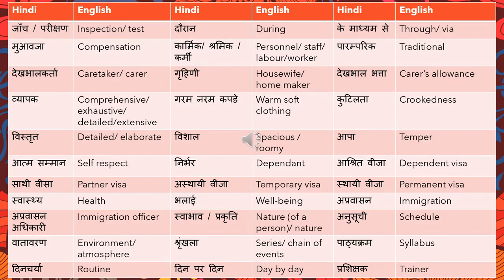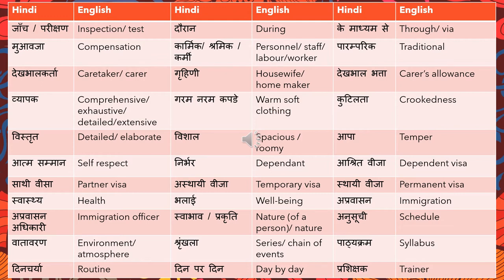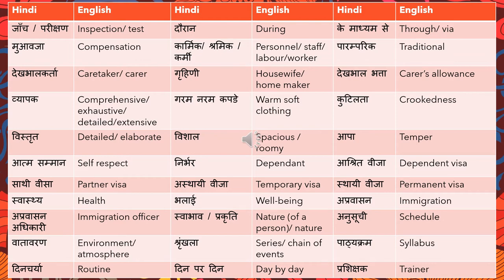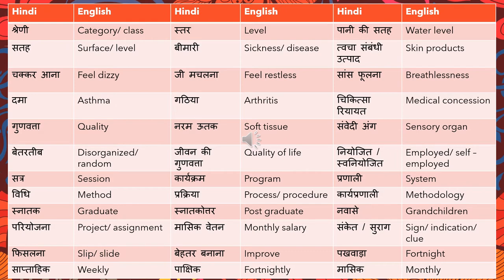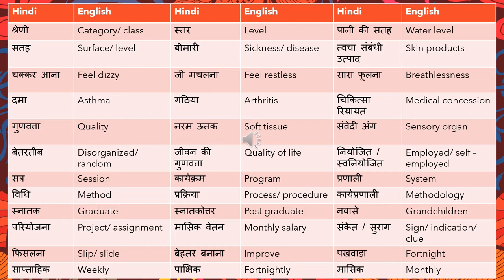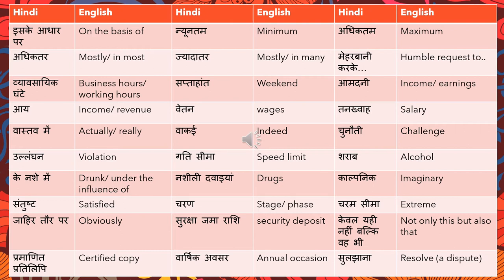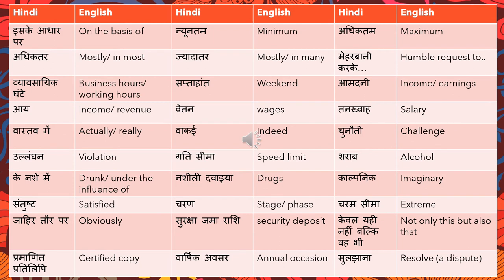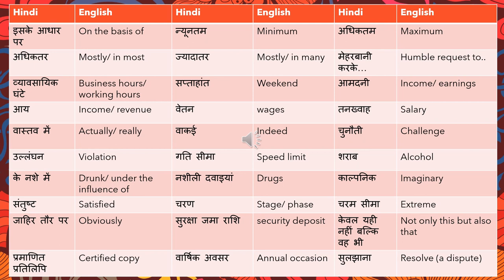NAATI CCL Hindi - Vocabulary Series :: Part D